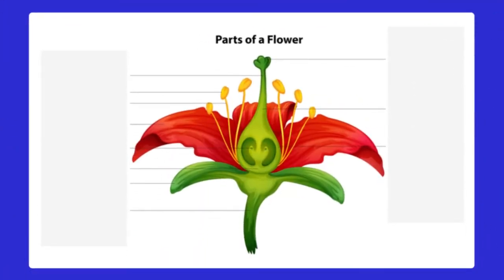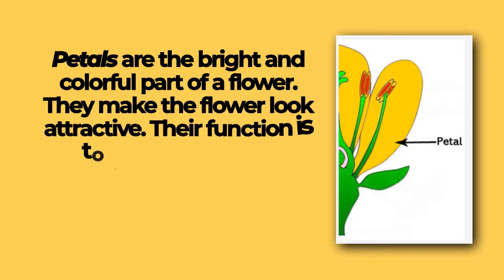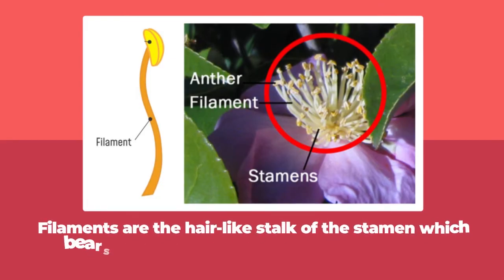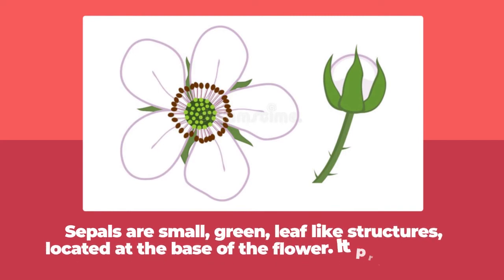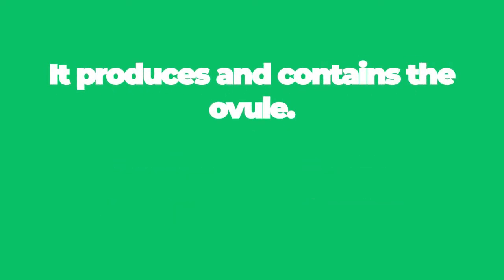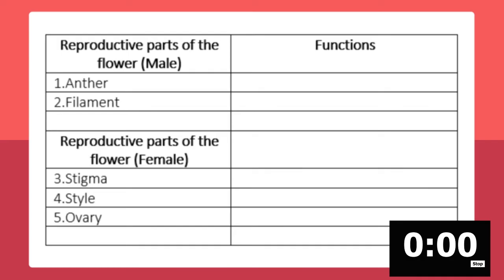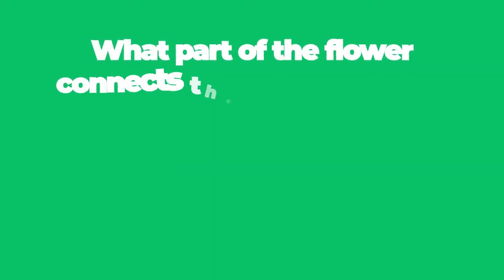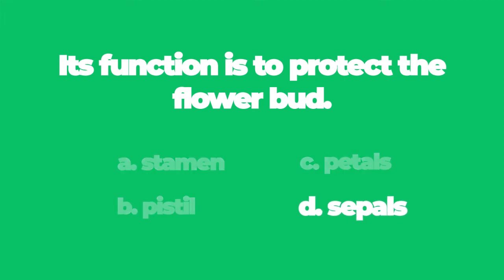Science Grade 5 Q2 Ep 12: Reproductive Parts in Flowering Plants